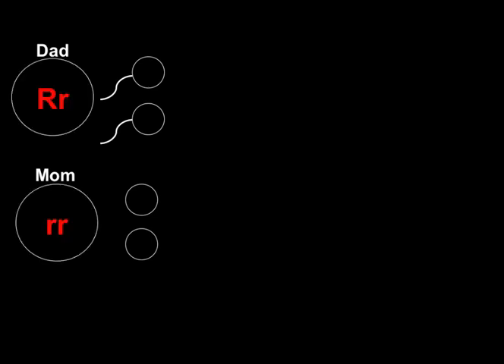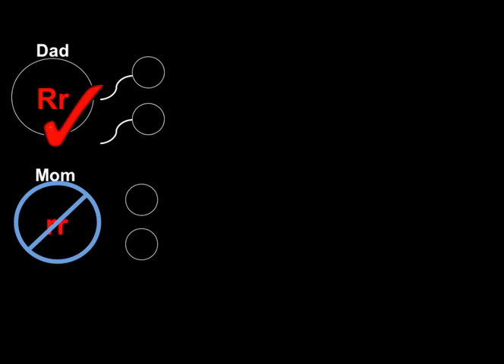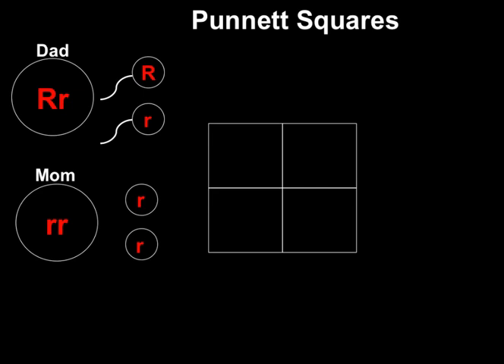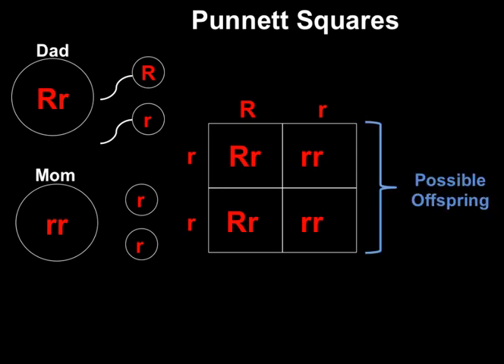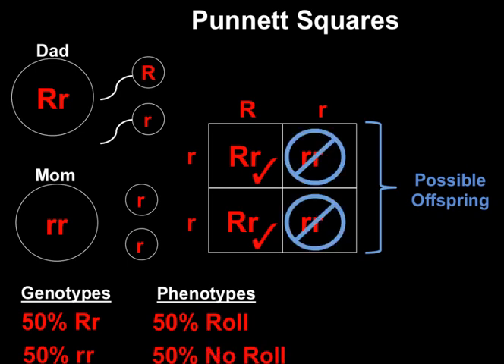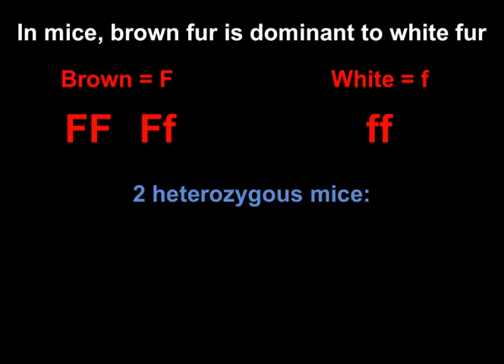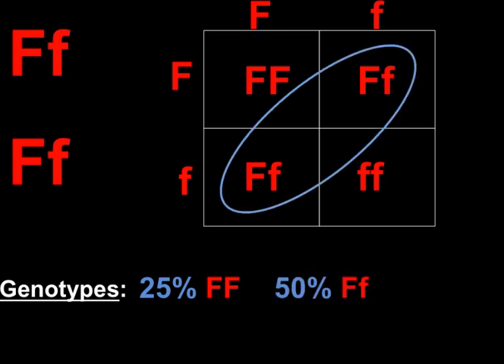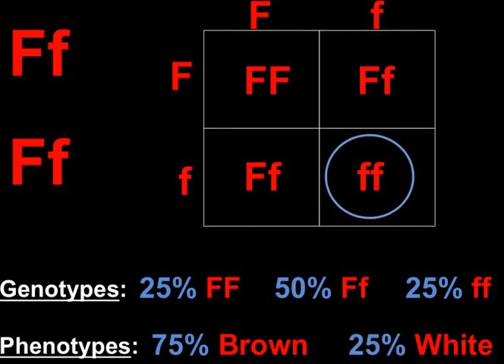Simple Crosses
Table of Contents:

00:00 - Simple Crosses
00:09 -